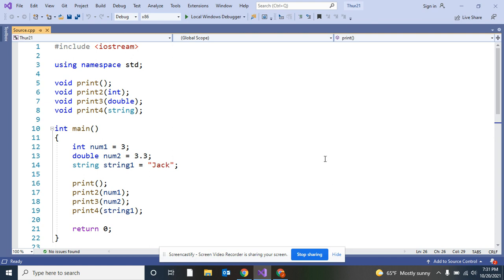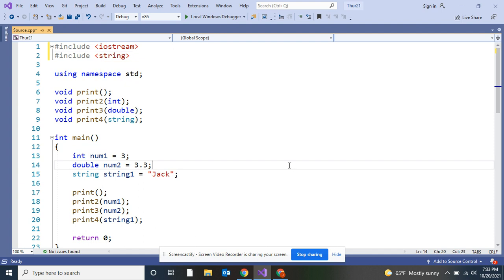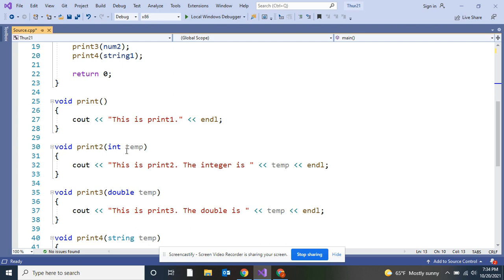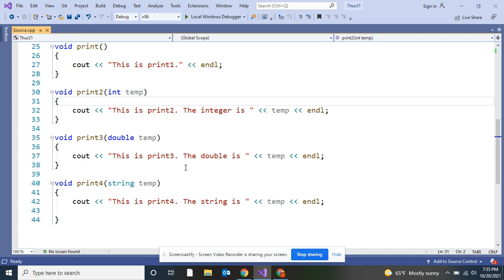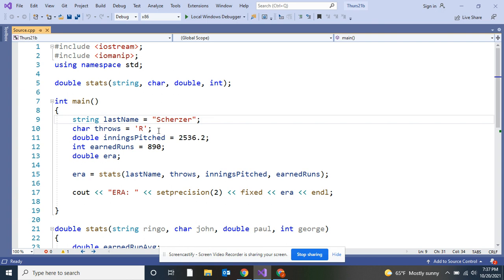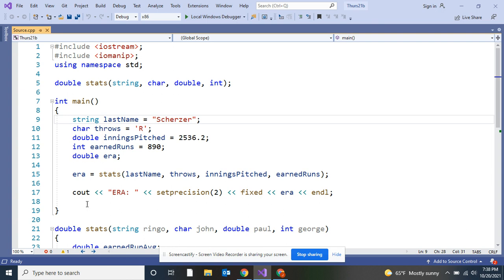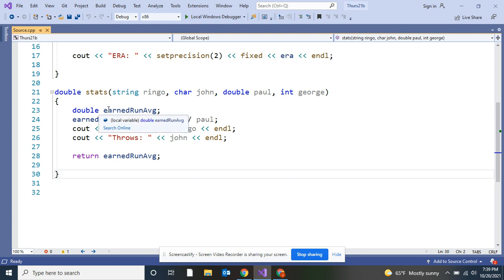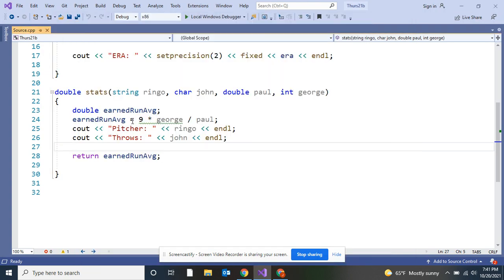Still more functions